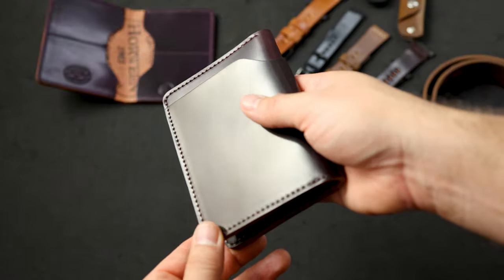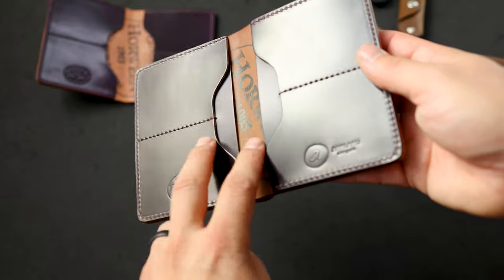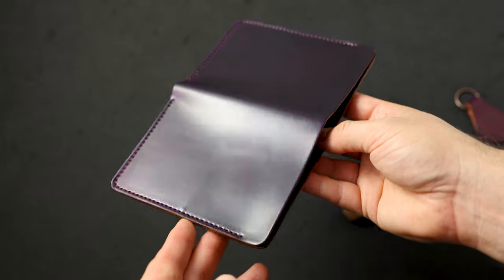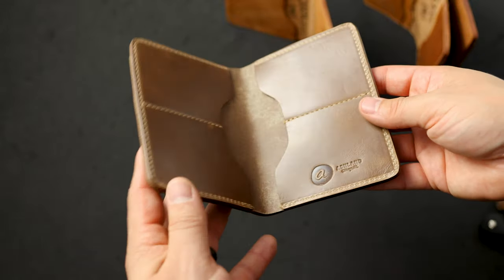Is this the best piece of shell cordovan?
I had to turn on the camera today to show you this incredible piece of shell cordovan. Let's nerd out on leather.